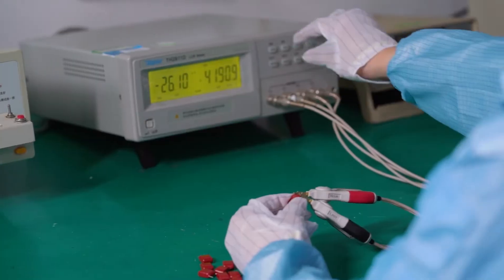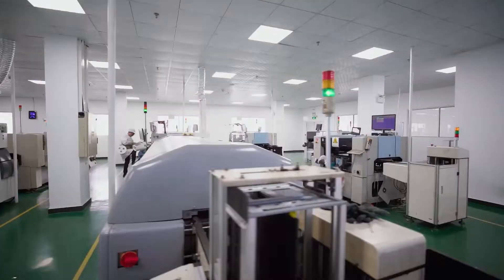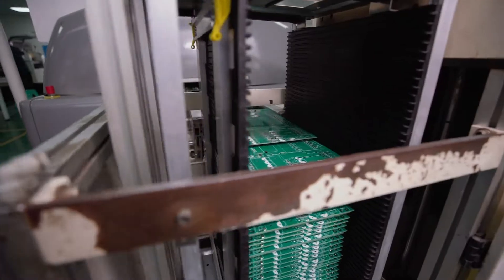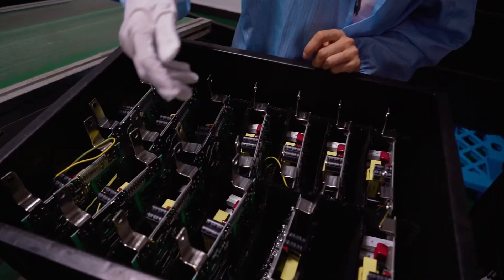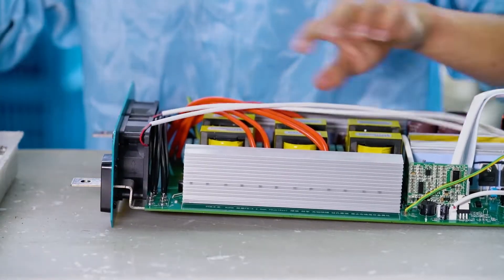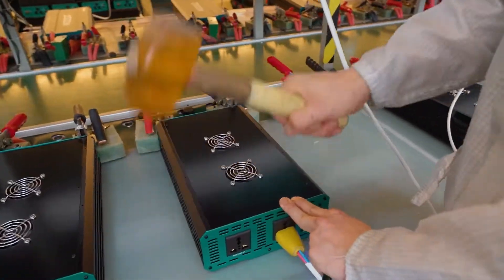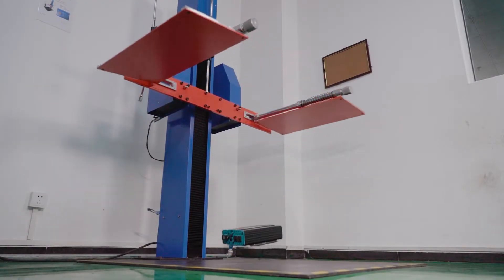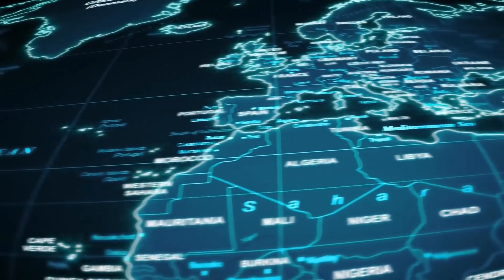Loosoo Auto Parts Inverter Factory Tour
*WORRY-FREE SERVICE *
Loosoo High-Efficiency Inverters come with a 2-year warranty.

*PRODUCT AVAILABLE*
Loosoo provides 300 Watts, 700 Watts, 1000 Watts, 1500 Watts, 2000 Watts, and 3000 Watts DC to AC power inverters.

*PROFESSIONAL MANUFACTURER*
Loosoo has labs, an R&D center, and a production and IQC center. We strictly control the insulation of every product. Every step of production is controlled by ESD, including the conveyor belt, separators, turnover boxes, etc.

*OEM & AFTERMARKET*
In the OEM field, we are cooperating with Chinese new energy vehicles and FAW heavy-duty trucks to develop accessory products. We also produce for well-known brands from the United States, Germany, France, and so on.

*QUALITY CONTROL*
We have passed strict third-party inspection and certification, including EMARK, ETL, EMC, and FCC certification, to ensure that every user can use our products safely.

"*Technical Details*
- Safer material design is adopted in the appearance: light shell, friction-resistant, non-conductive, non-flammable, and good heat dissipation performance.

- Rigorous anti-static facilities including protective suits for employees, separators, turnover boxes, insulating varnish, etc.

- High-end automatic production line for SMD.

- More than ten tests will be carried out for the product to make a high-quality inverter with stable performance and long-lasting.

"*Why LOOSOO Premium Inverters?*
Strict quality control is the key part that makes Loosoo Inverters premium. Our professional and experienced engineers help to ensure that every product is designed for the highest performance, durability, and multi-function. Everything involved in the production, as well as the staff suits, is controlled by ESD. All the inverters are 100% tested 4 times before being shipped.

LOOSOO, your auto parts.